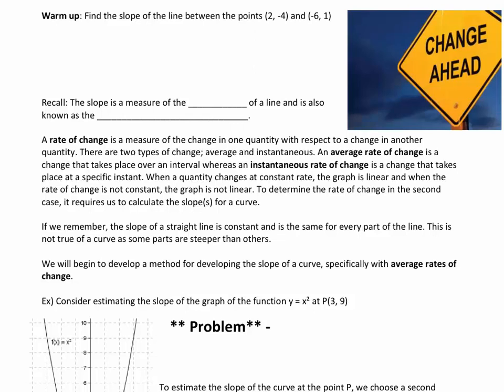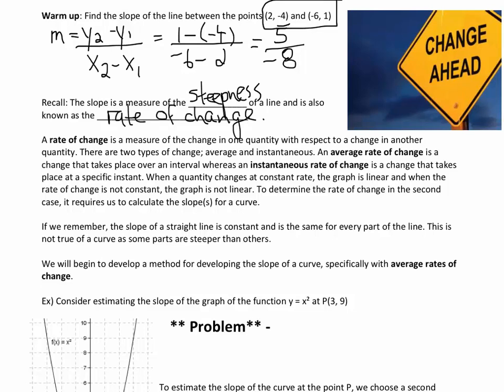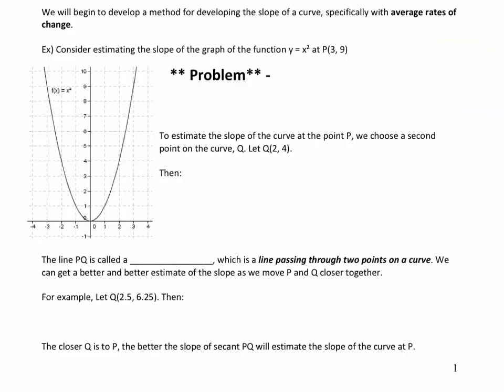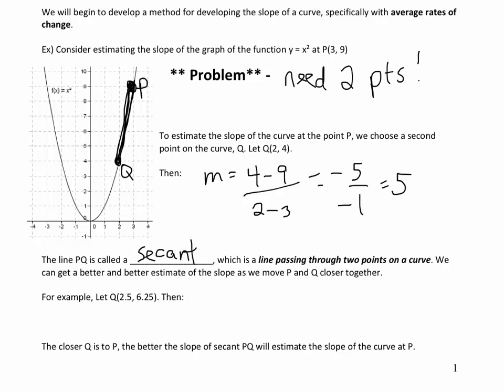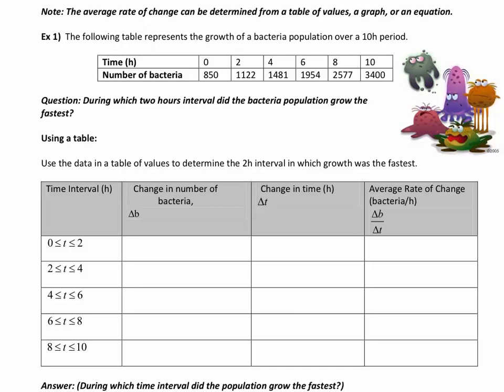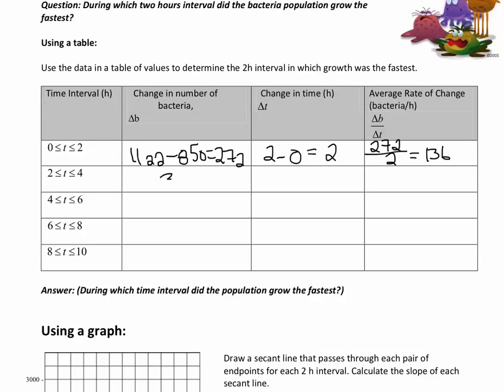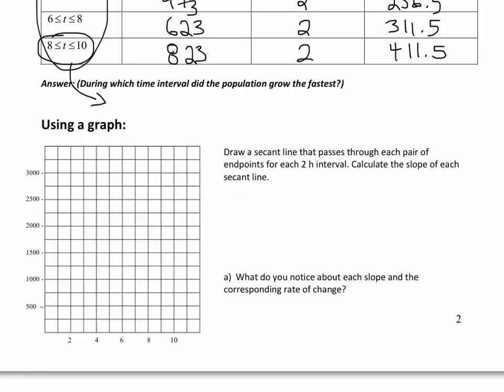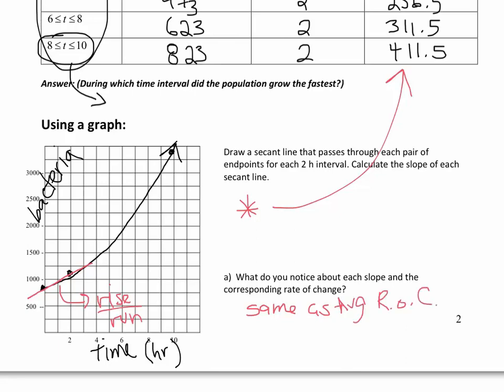1.9 Average Rate of Change